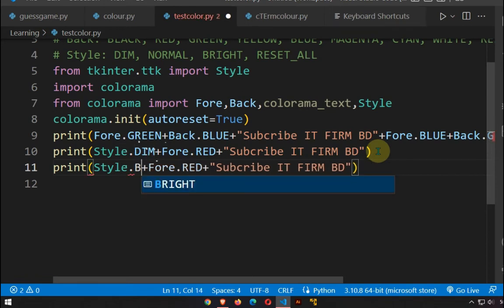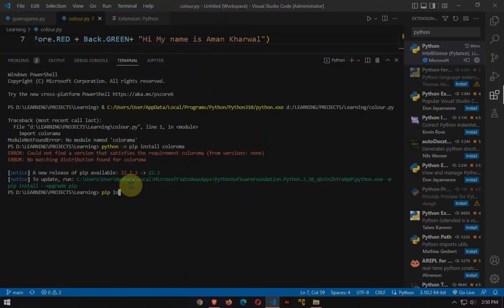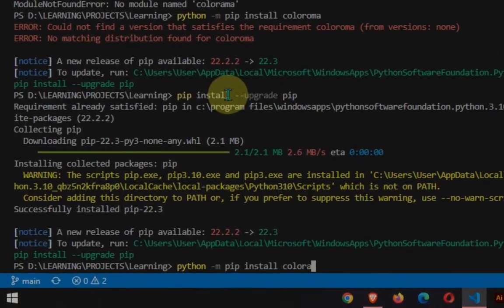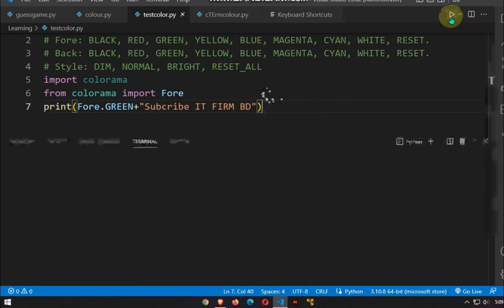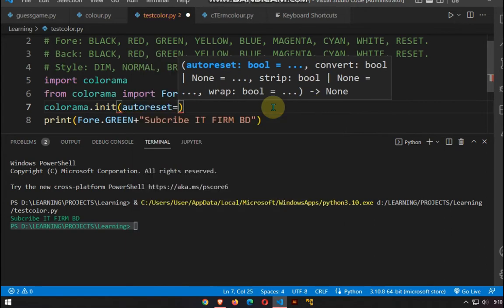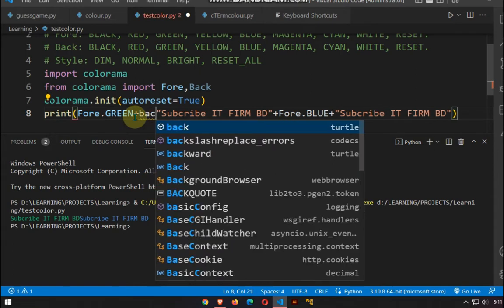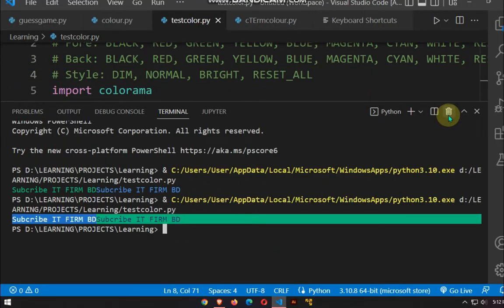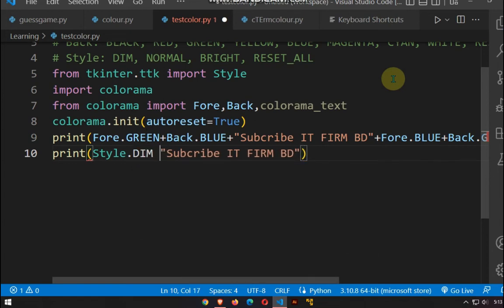Change Terminal (Output) Color of Vs Code | Simple Python Project | Change Terminal Theme Color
Its Based on the vs code color theme |